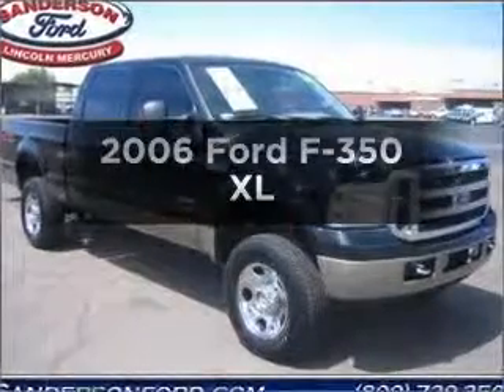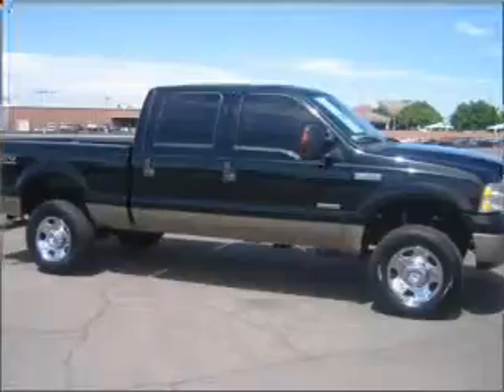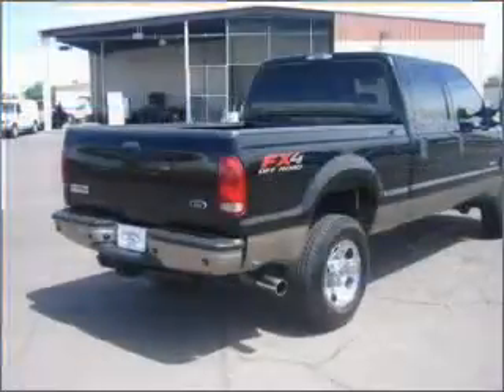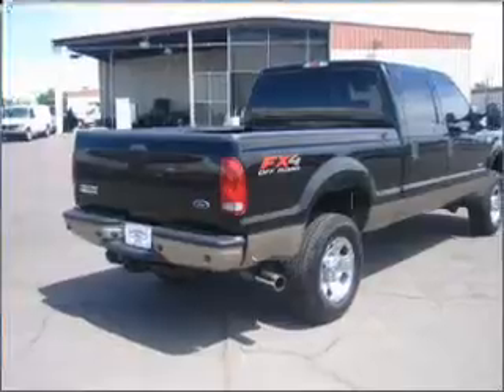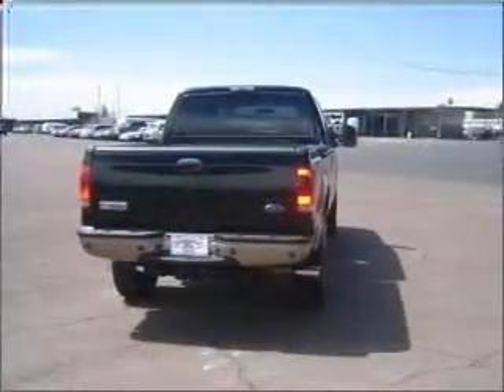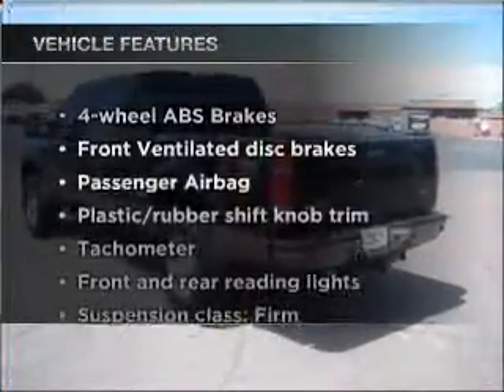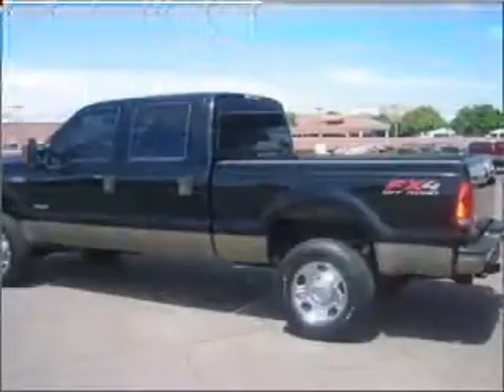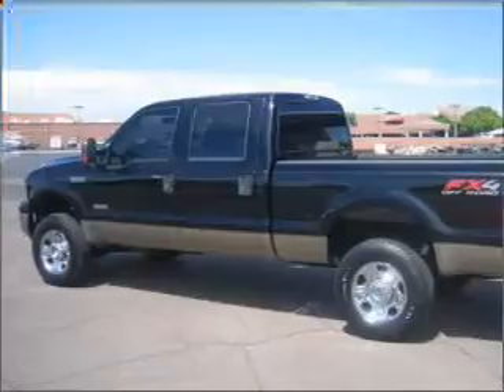2006 Ford F-350 - Glendale AZ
Year: 2006
Make: Ford
Model: F-350
Trim: XL
Engine: 6.0 liter 8 cylinder 32 valve
Transmission: 5-Speed Automatic
Color: Black
Mileage: 78853
Address:
6400 N 51st Ave